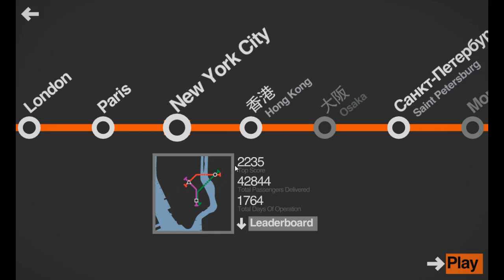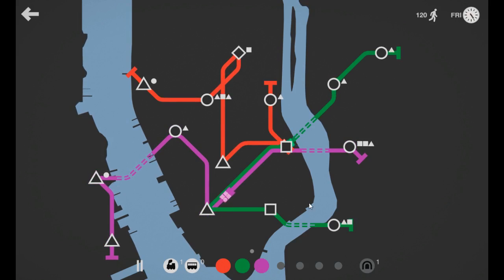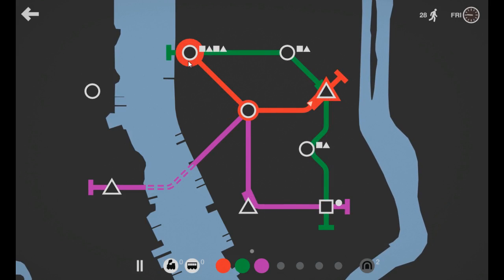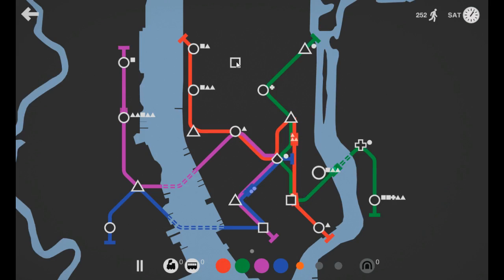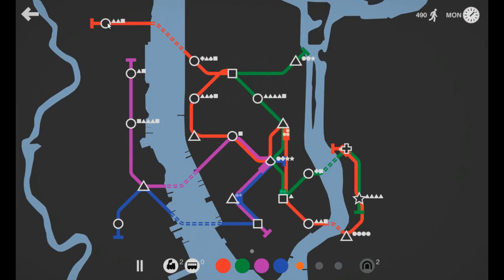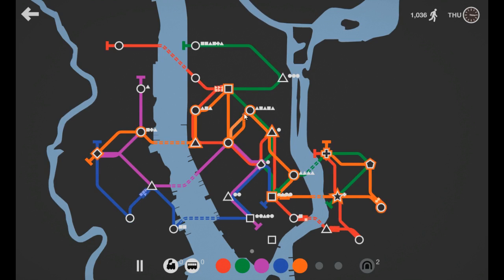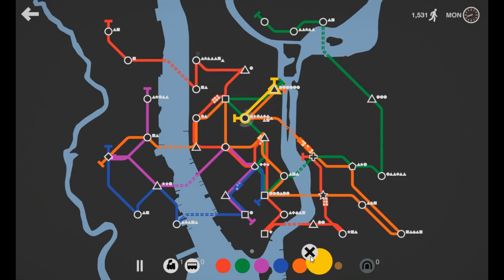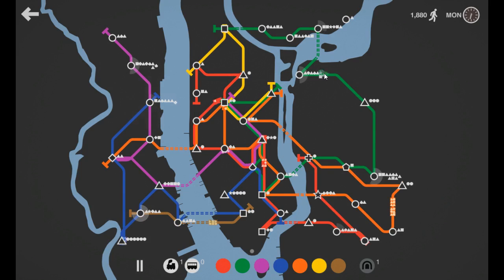Mini Metro - Ep 03 - New York City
Join me for this fun and relaxing puzzle/simulation game.